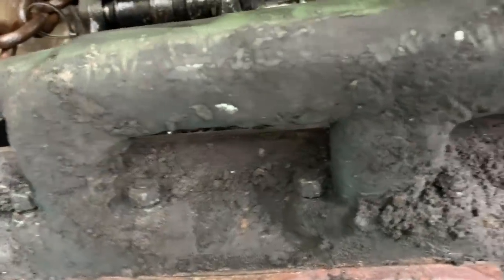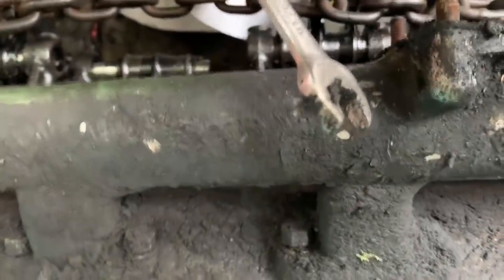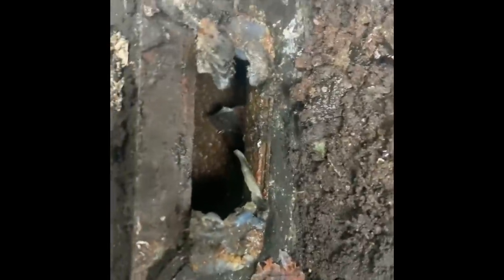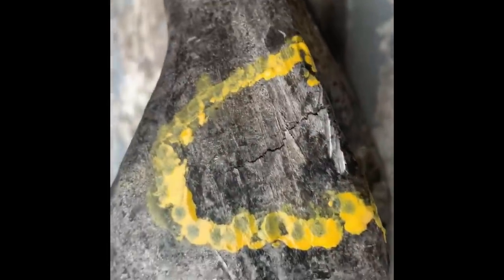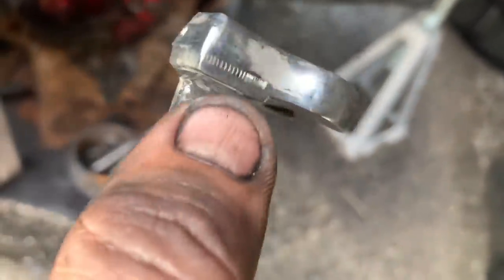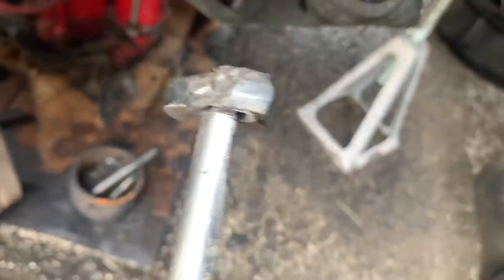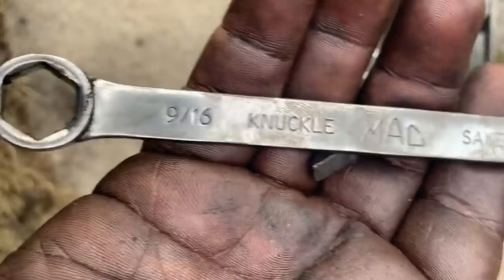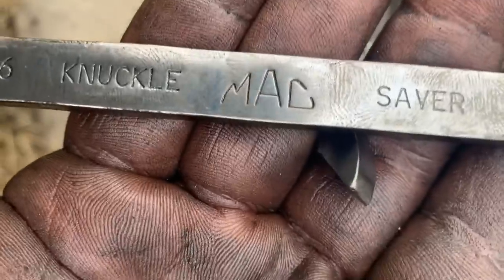Trans removal progress silversides bus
This is as far as i got.  One more bolt and still working on the large broken one.  Its fighting me. Plus i get the head dropped off at the machine shop. Mac tools wrench fail